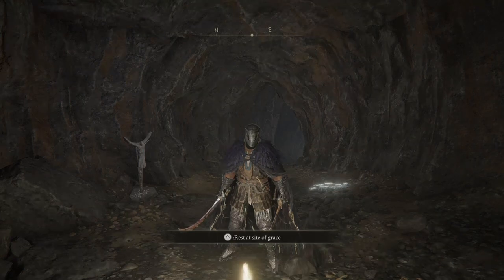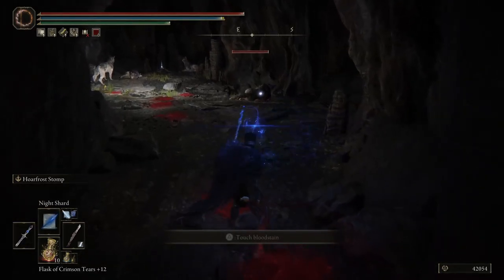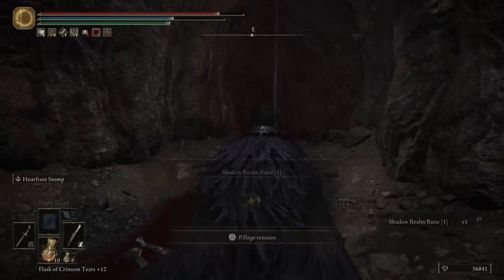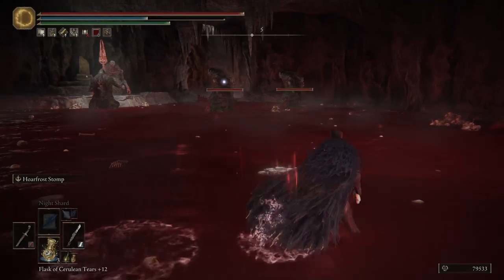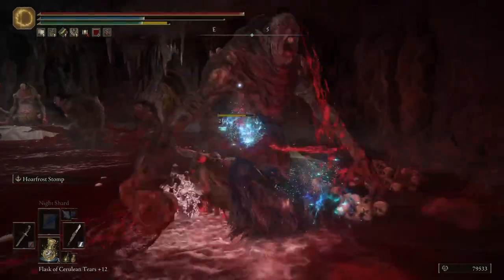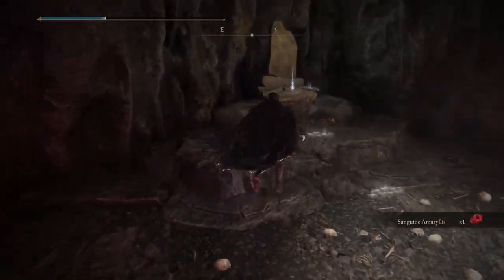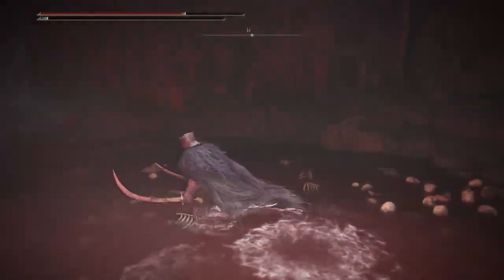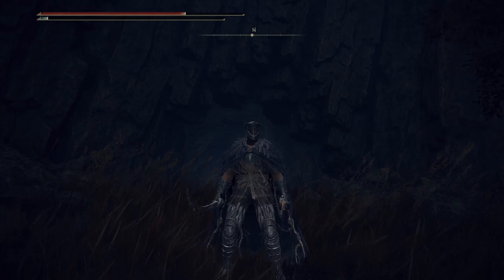Part 11-It's baby Mohg Shadow of the Erdtree: Rivermouth Cave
Elden Ring: Shadow of the Erdtree DLC expands the critically acclaimed action RPG with new lore, challenging bosses, expansive regions, and intricate quests. Players will explore dark, mysterious landscapes influenced by the  Erdtree, uncovering hidden secrets an facing formidable adversaries in  this richly immersive, dark fantasy world. Let's see the word that Miquella the Kind was in.